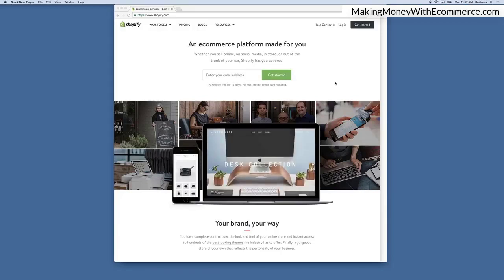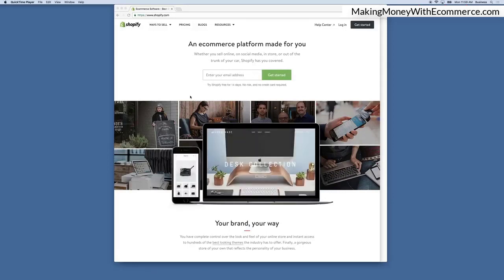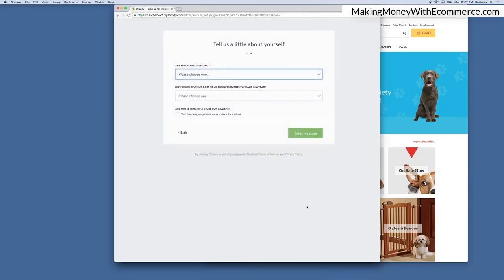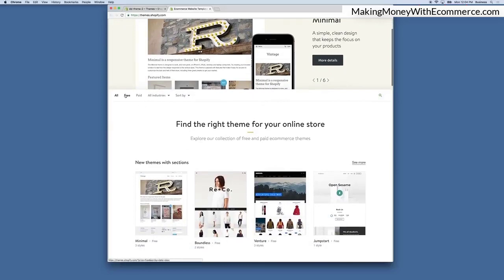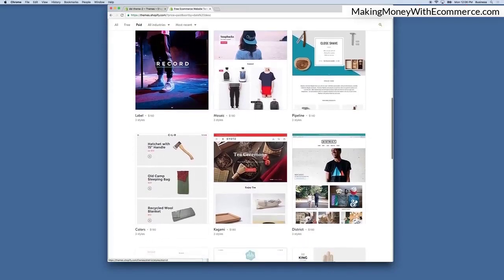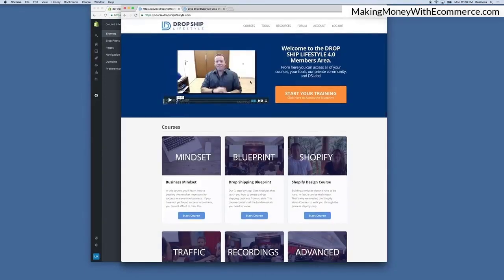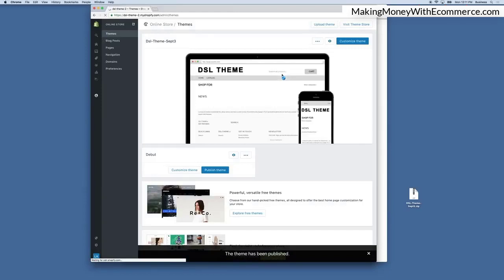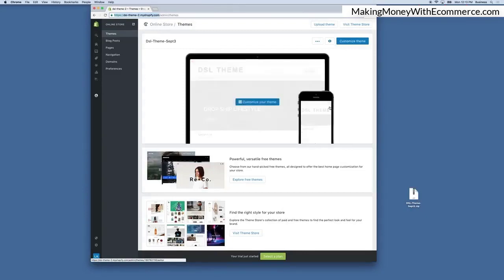01 Shopify Introduction